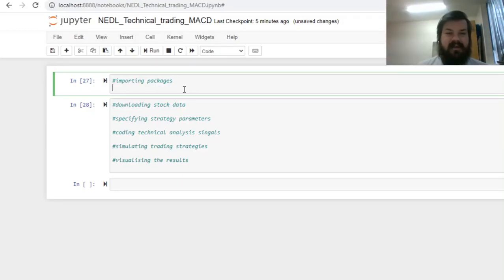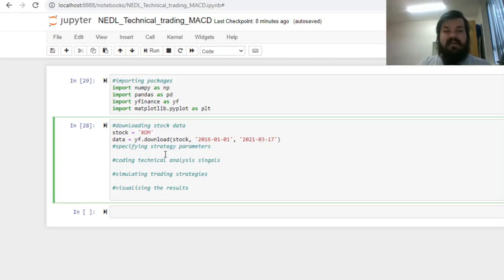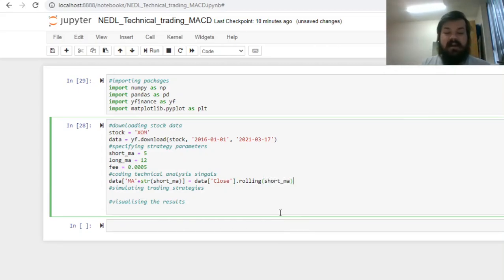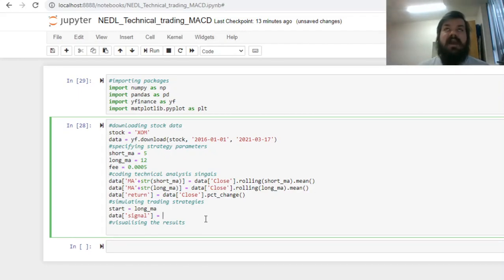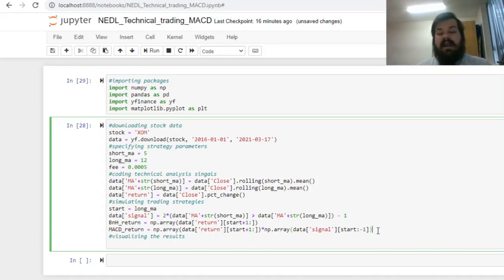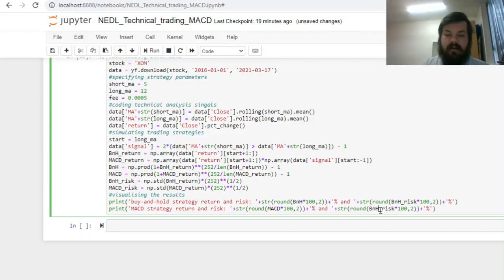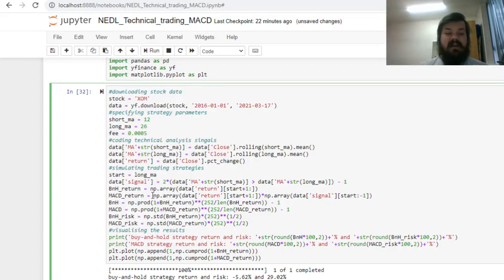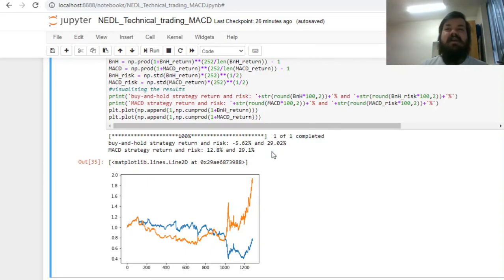Algorithmic trading in Python: Technical analysis and MACD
How to implement the logic of technical analysis and moving average convergence and divergence in Python? Today we are building from scratch our own trading bot based on moving averages and technical signals, utilising data parsed from Yahoo Finance and Python statistical packages, and looking at how we can simulate a simple real-world technical trading rule strategy in Python.